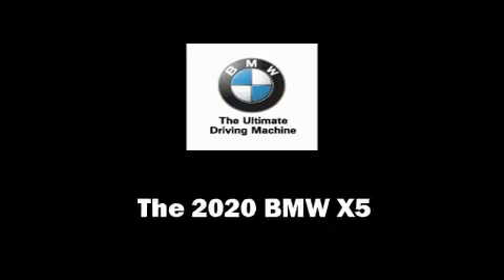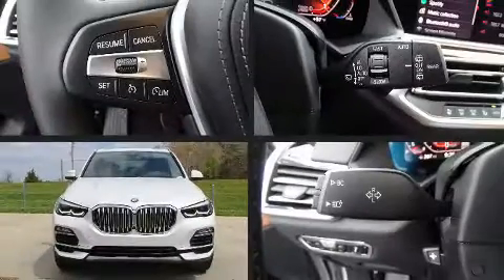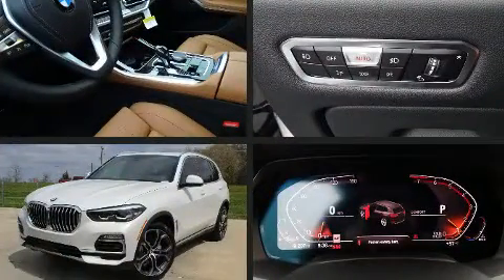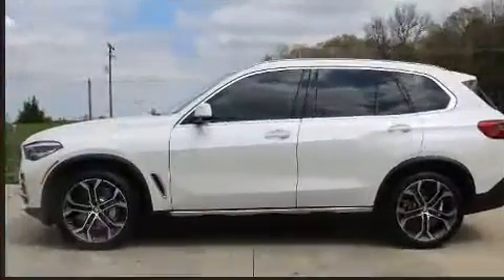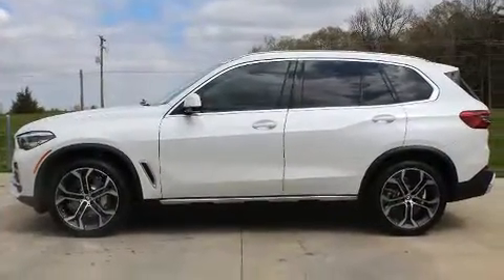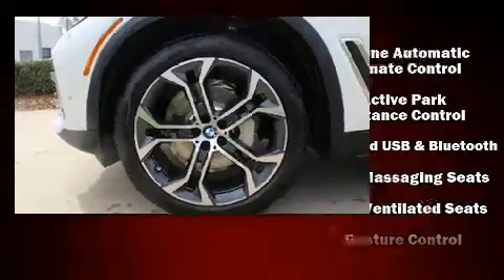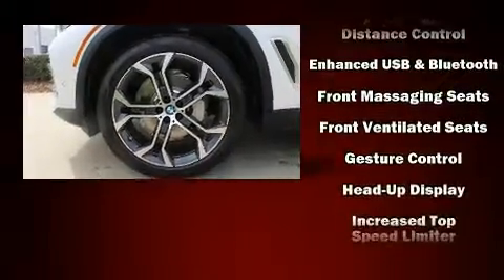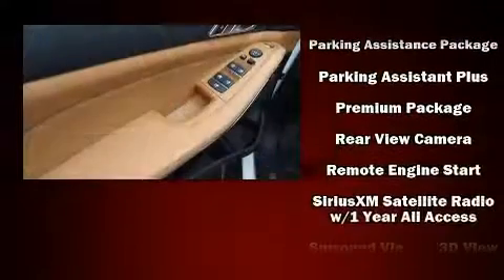2020 BMW X5 sDrive40i in Charlotte, NC 28269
10720 Northlake Auto Plaza Blvd

Step into the 2020 BMW X5 It features an automatic transmission, rear-wheel drive, and a 3 liter 6 cylinder engine. A turbocharger further enhances performance, while also preserving fuel economy. BMW infused the interior with top shelf amenities, such as: front and rear reading lights, speed sensitive wipers, an outside temperature display, turn signal indicator mirrors, a power rear cargo door, power windows, and power front seats. The unique heads-up display projects vehicle information onto the windshield, including speed, gear selection and engine speed. Drivers benefit by not having to take their eyes off the road. Side curtain airbags deploy in extreme circumstances, shielding you and your passengers from collision forces. We pride ourselves on providing excellent customer service. Please don't hesitate to give us a call.